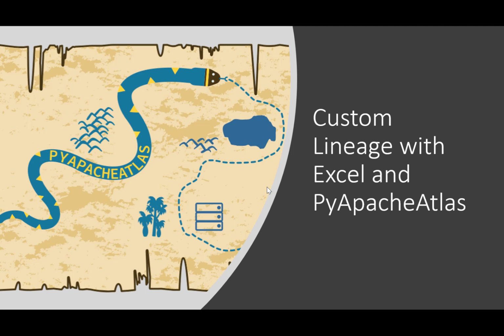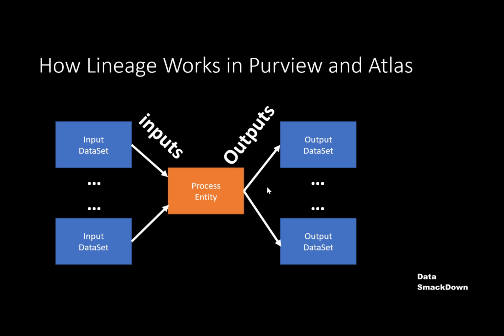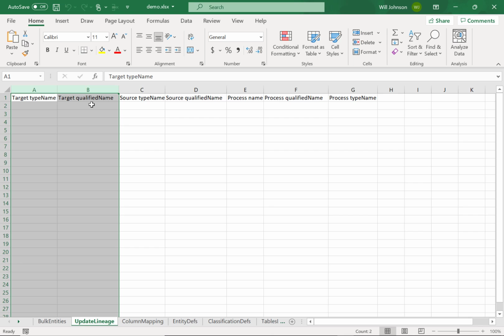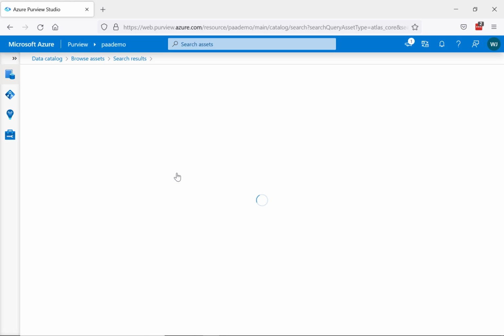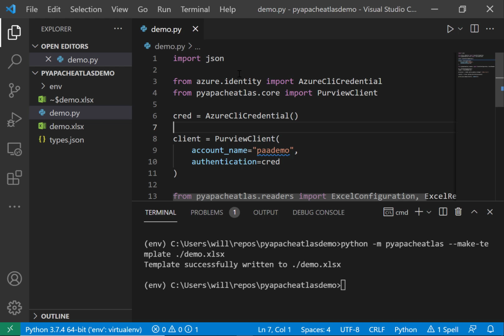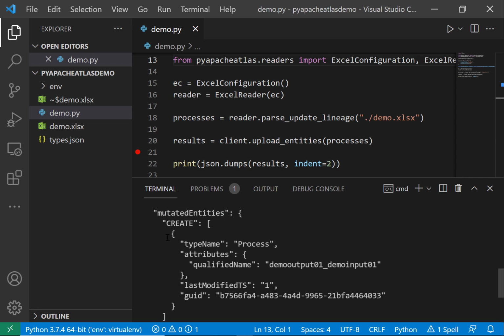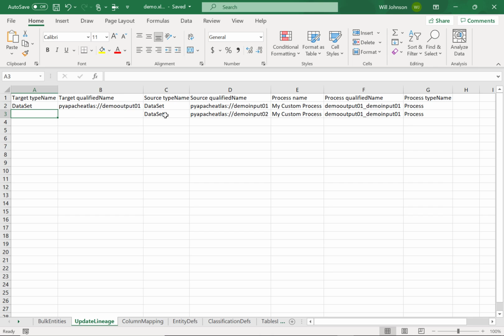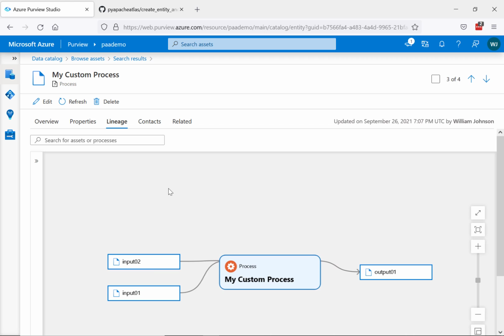Azure Purview Custom Lineage with Excel and PyApacheAtlas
Custom Lineage is an incredible feature of Azure Purview and Apache Atlas, allowing you to connect many entities together through a Process entity. Using Excel and a bit of Python, you can quickly create custom lineage manually without having to write a lot of code.

0:00 Intro
0:19 Agenda
0:56 Lineage Overview
2:48 Creating the Excel Template
3:31 Using Excel Template for Lineage
8:20 Python Code for Lineage
11:03 Updating Lineage
15:00 Outro